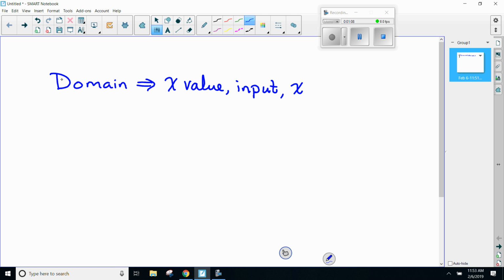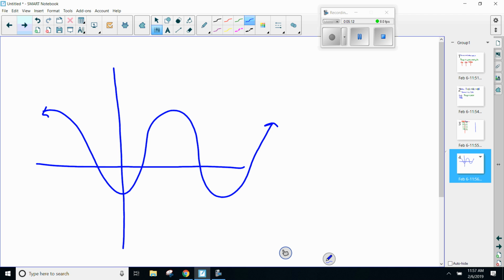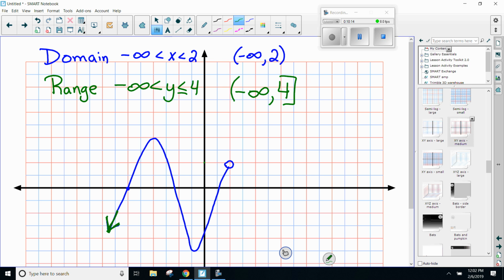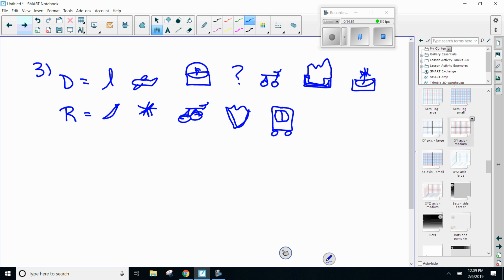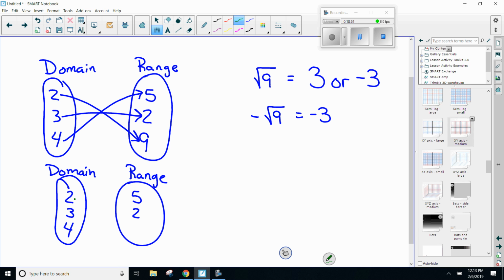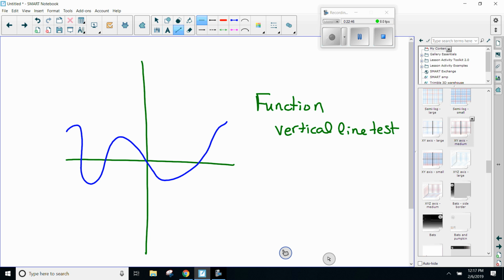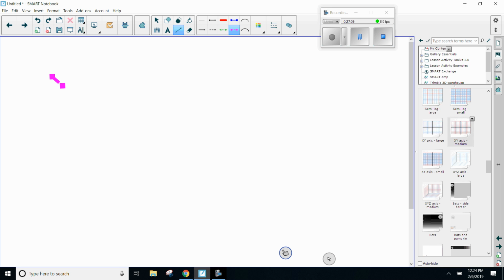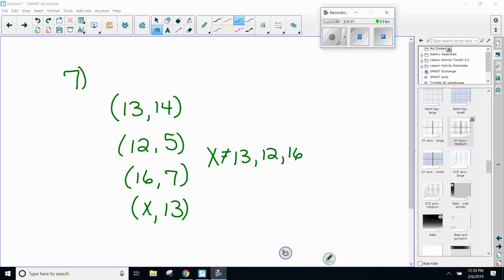Relation, Function, Domain, Range